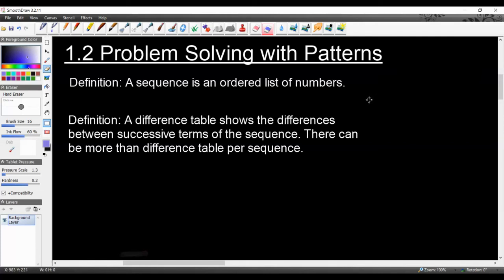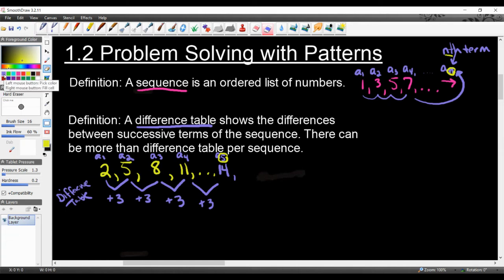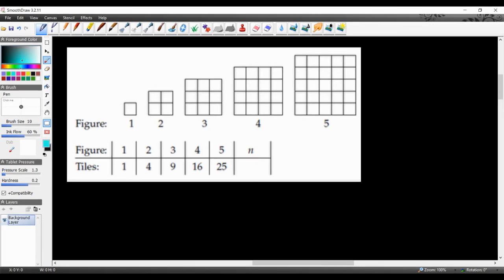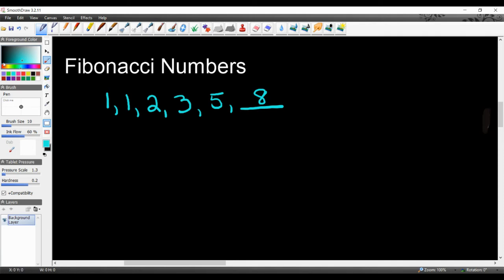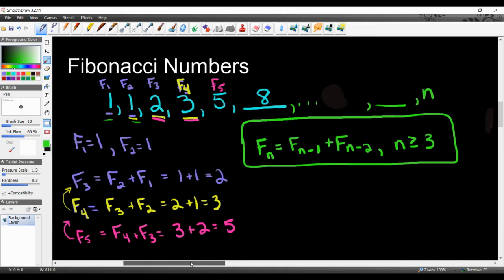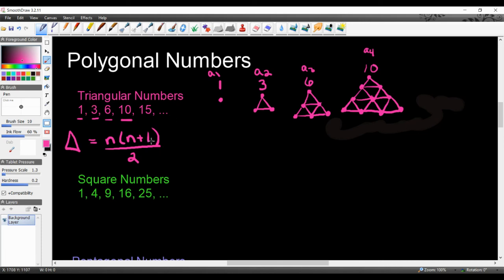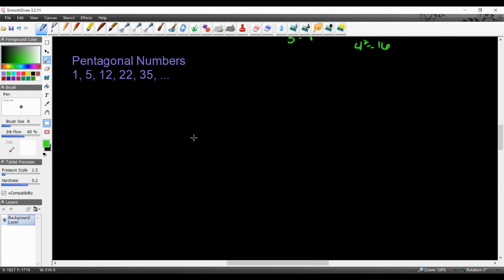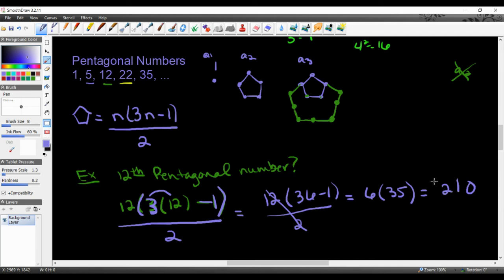1.2 Problem-Solving with Patterns